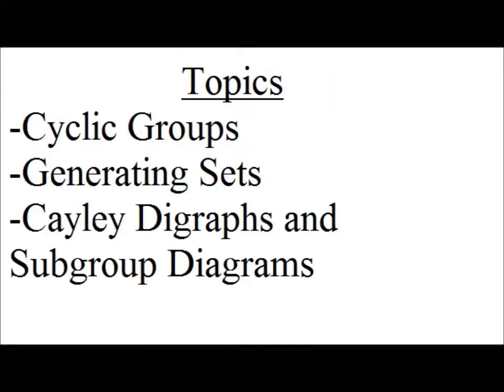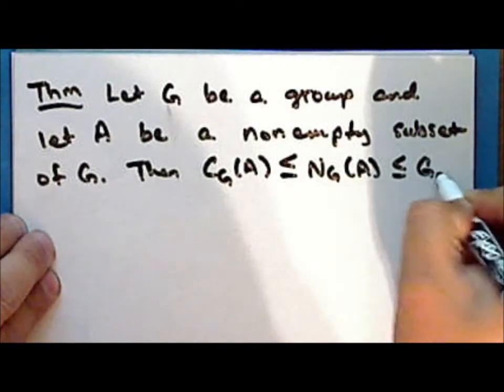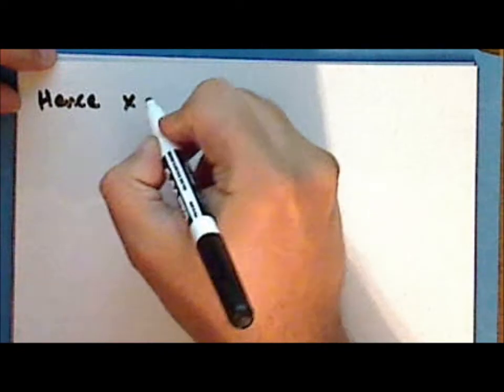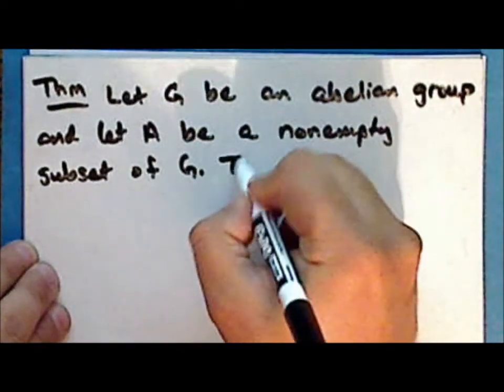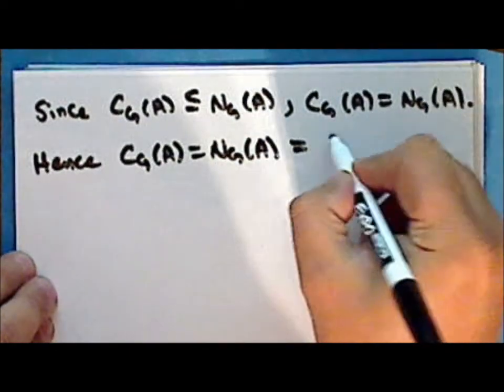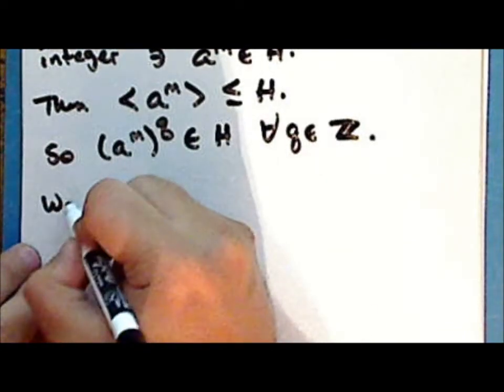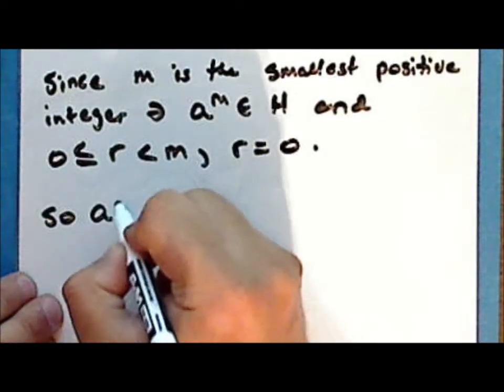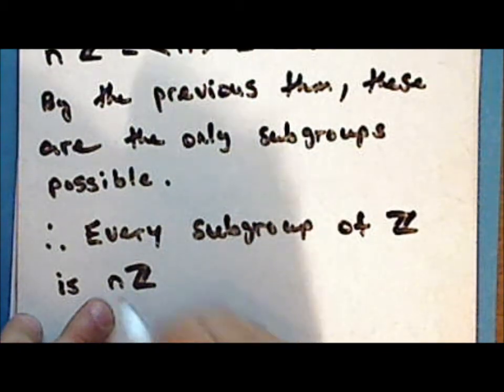[old series] Abstract Algebra Lecture 18 Part 1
Eighteenth lecture in abstract algebra. Topics include cyclic groups, generating sets, Cayley digraphs, and subgroup diagrams. This lecture is in four parts.